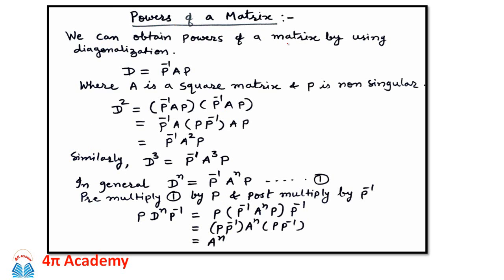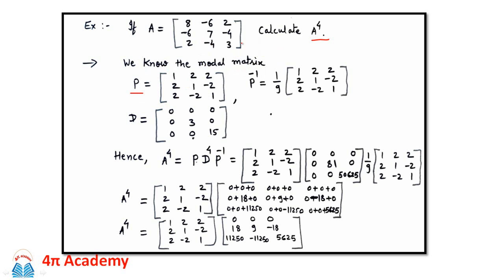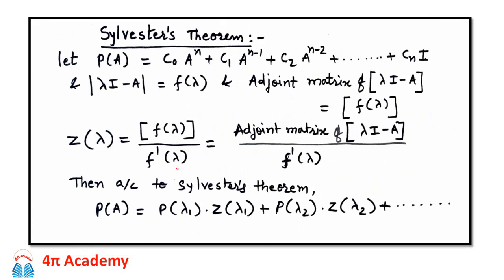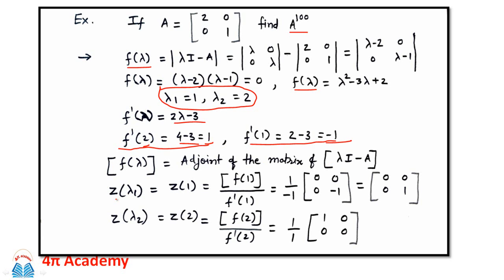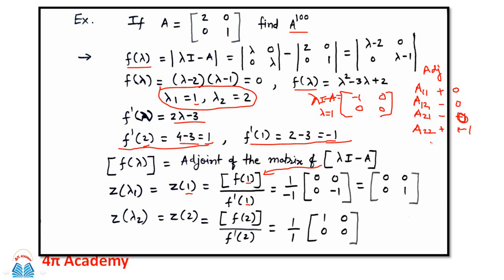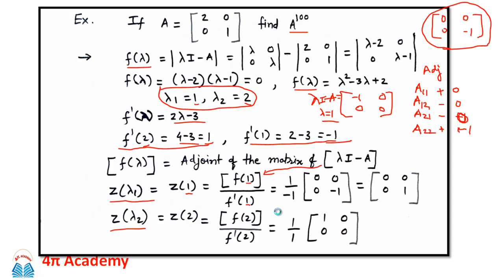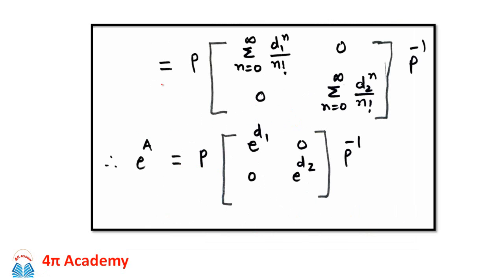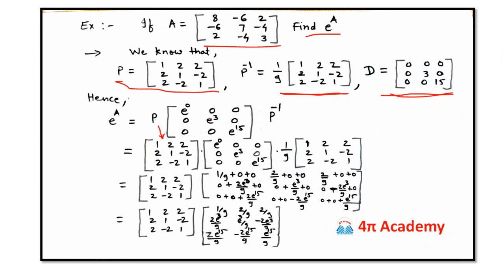Lec 4 Matrices